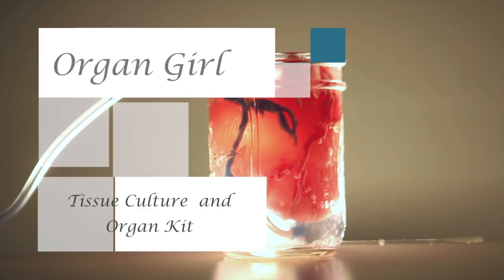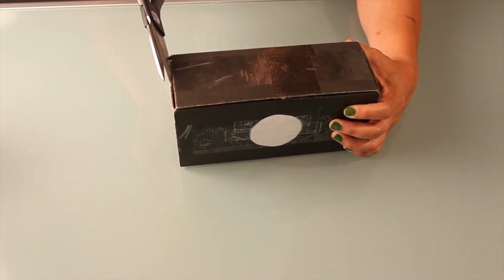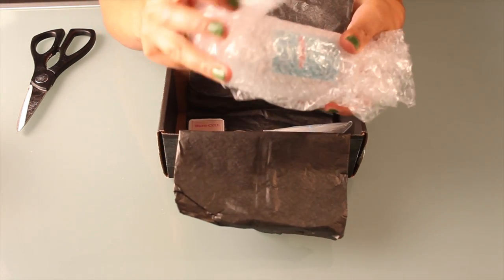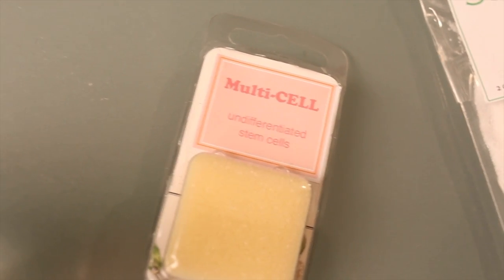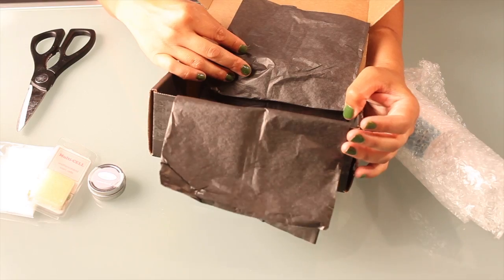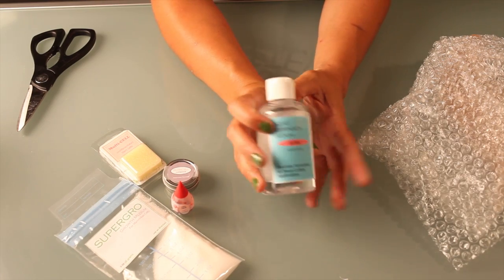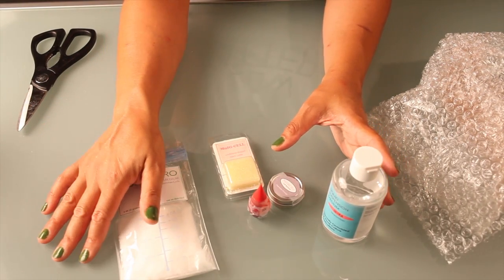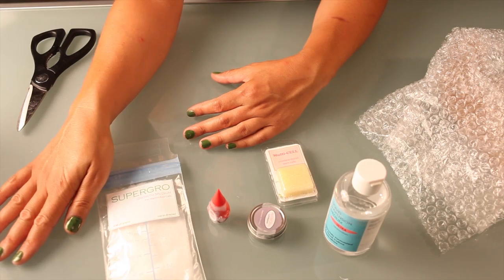Organ Kit Tour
Organ Girl takes you on a personal tour of her newly arrived Pocket Organ Kit.